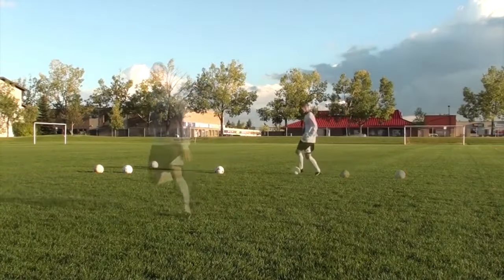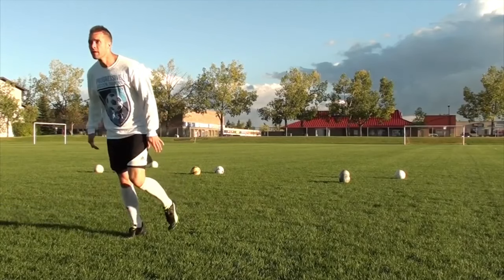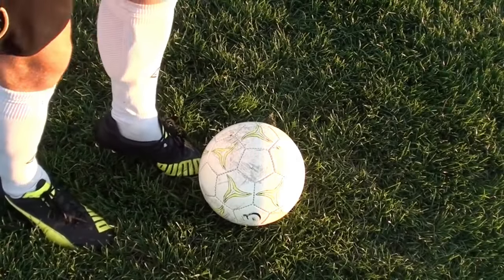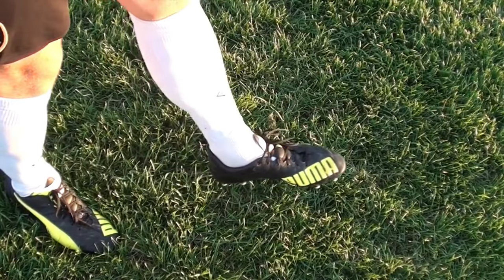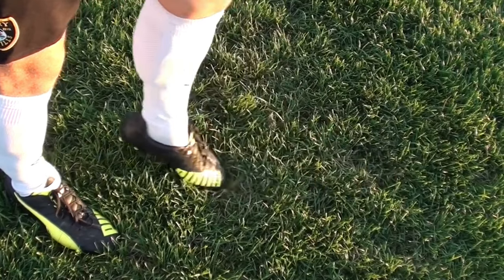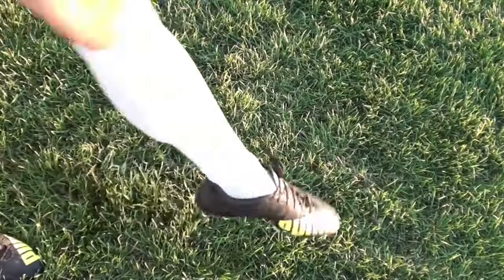How I transformed my WEAK FOOT in 1 week WITHOUT trying harder | Progressive Soccer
🌟 I'm about to drop some serious knowledge on how I transformed my weak foot in soccer with just ONE week and without trying harder, practicing more, or stressing out. 💪⚽

Unlock the Secrets to a Deadly Weak Foot in Soccer!

🤔 Ever wondered how to turn your weak foot in soccer into a lethal weapon on the field? Well, I've got you covered! In this game-changing video, I spill the beans on exactly how to improve your weak foot in soccer. No more struggling with that weaker side – it's time to level up your game!

Master the Art of Weak Foot Shooting in Soccer!

⚽ Struggling with weak foot shooting? Fret not! I'm here to guide you through the steps to perfect your weak foot strikes. From technique tweaks to drills that will leave defenders in awe – we're diving deep into the secrets of becoming a dual-threat on the pitch!

 The Ultimate Weak Foot Soccer Training!

💡 Ready for a training regimen that will supercharge your weak foot skills? I've crafted the best weak foot soccer training routine that's designed for results in just one week! Say goodbye to limitations and hello to a newfound confidence in your weaker foot. 🌐💥

🏆 Take Action NOW and Transform Your Game! 🏆

Don't just watch – implement! Hit the field with purpose and let's make this week the turning point in your soccer journey. Remember, the best players are the ones who constantly strive to improve. Lace up, get out there, and let's make your weak foot a secret weapon! 💯⚽

- Coach Dylan